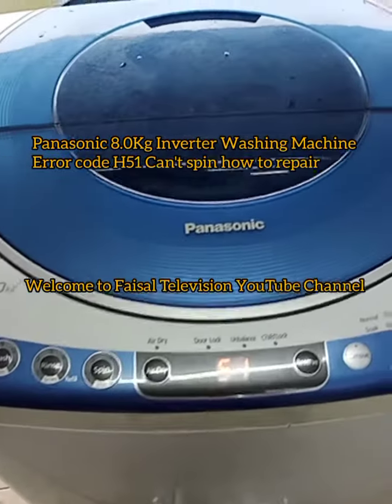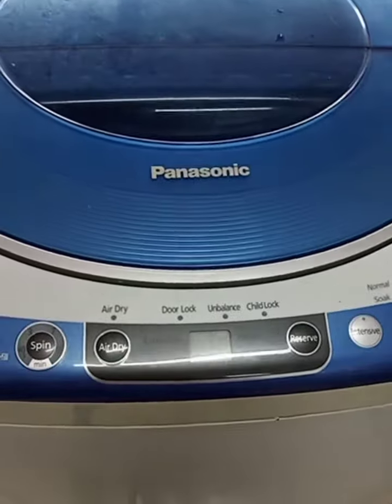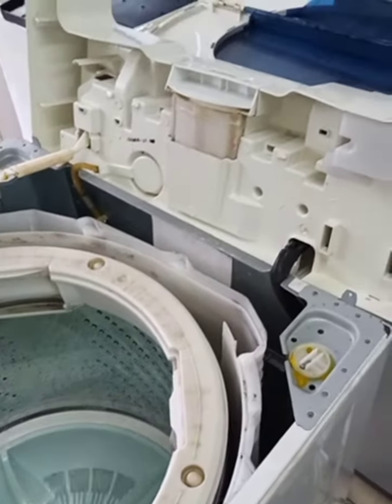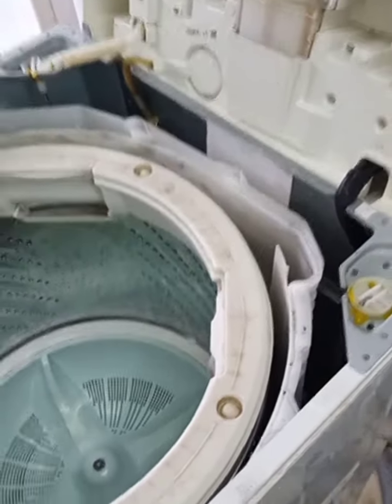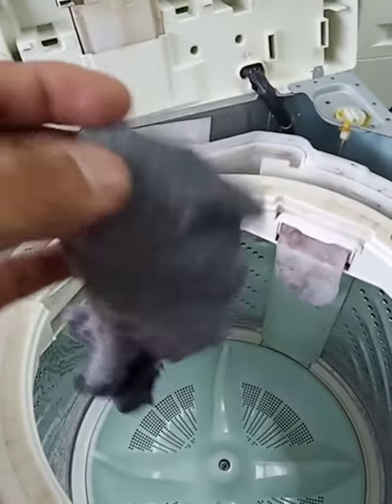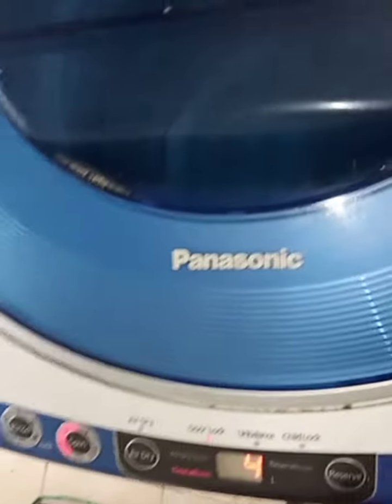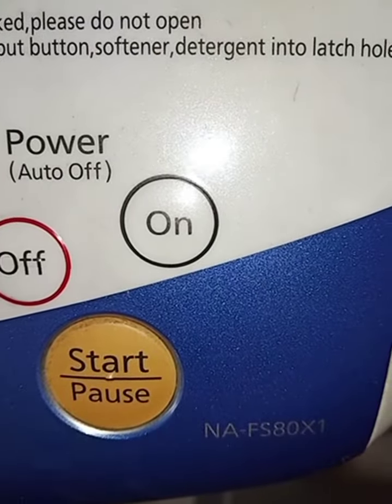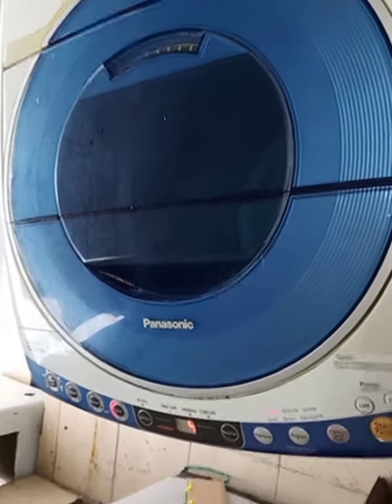Panasonic 8.0kg Inverter Washing Machine error H51 code can't spin how to repair# Model NA-FS80X1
Panasonic 8.0kg ECO drive inverter washing machine
Model NA-FS80X1
Error H51 code can't spin
how to repair watch this video